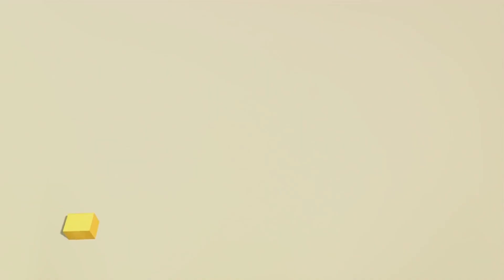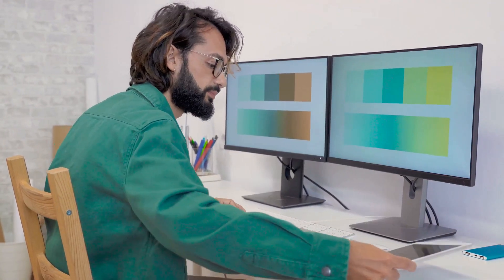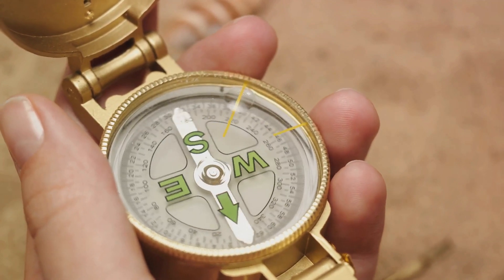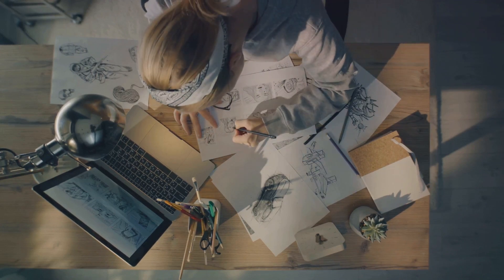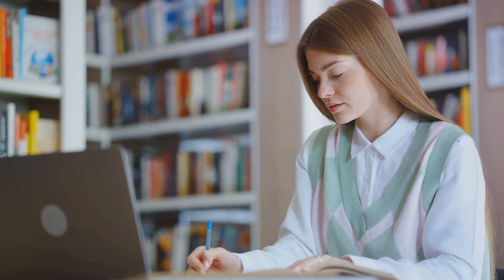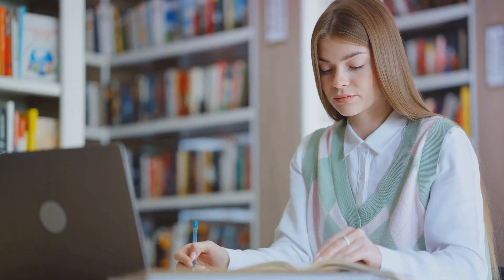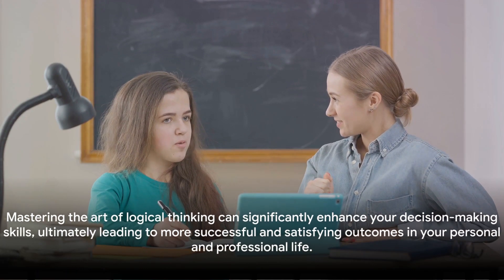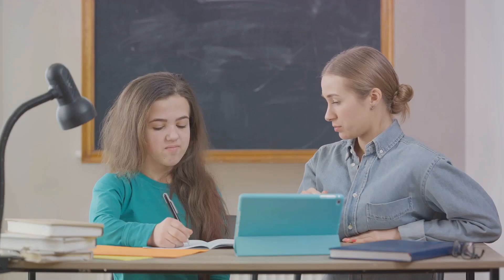Mastering Logic: The Key to Wise Choices